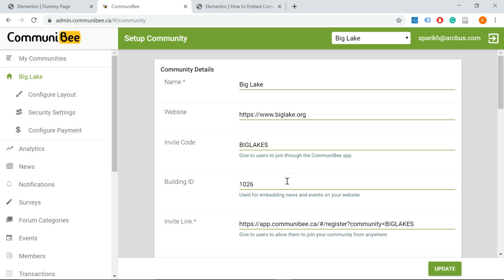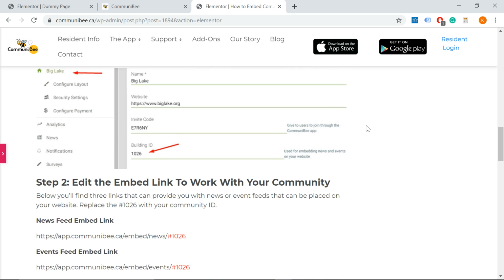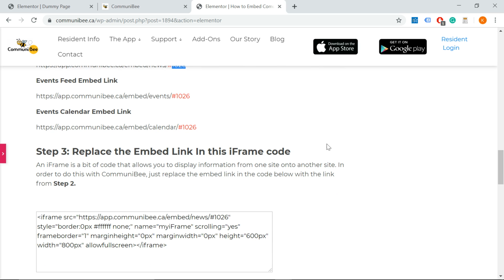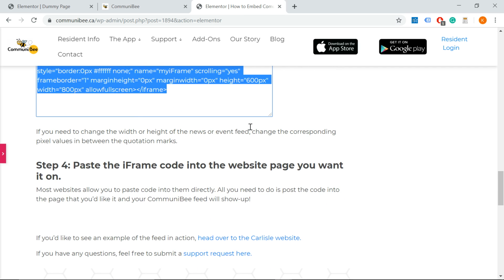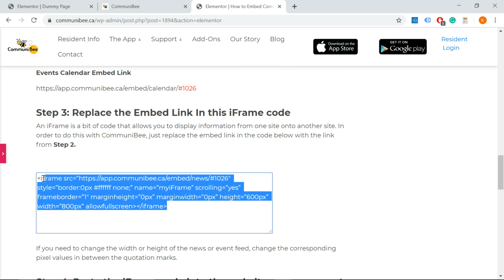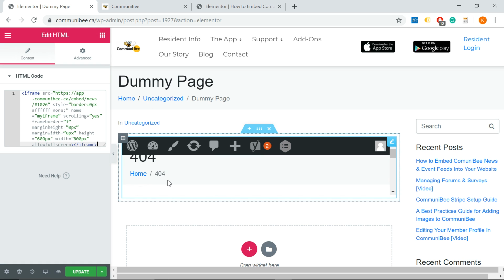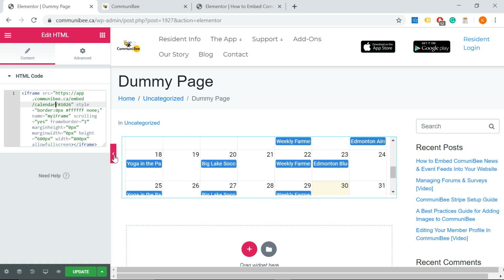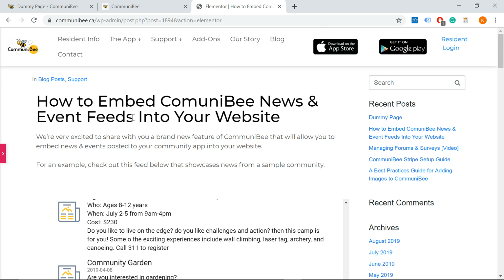How to Embed ComuniBee News & Event Feeds Into Your Website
In this CommuniBee training video, we will be reviewing how to embed CommuniBee news feeds, events feeds, and events calendars into your website. It's a simple 4-step process.